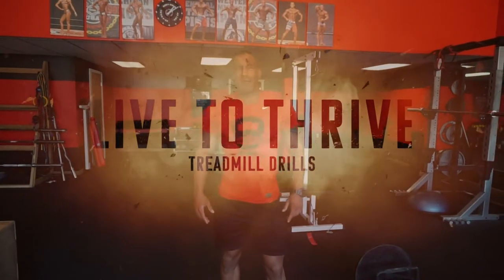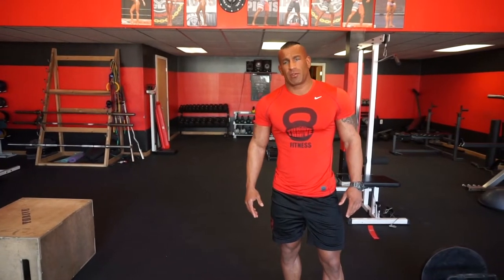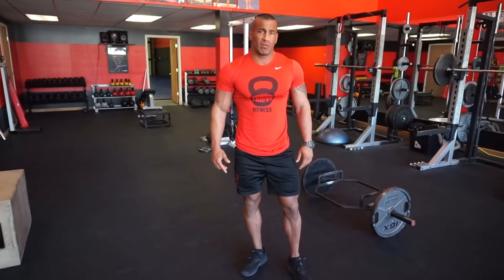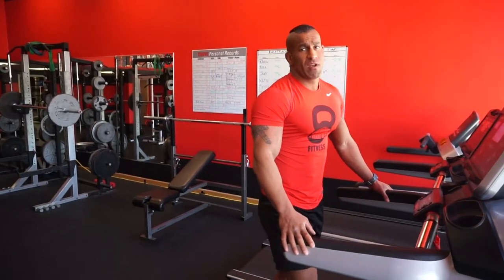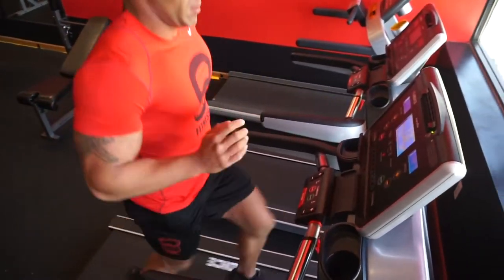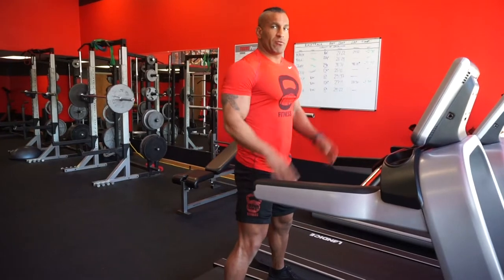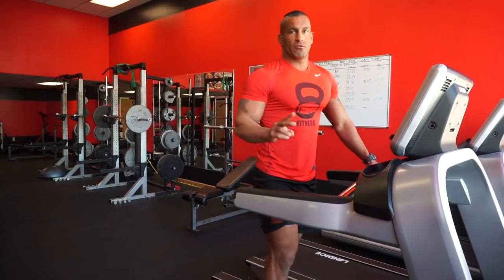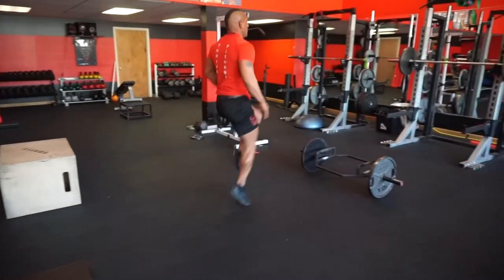Treadmill Drills - Exercise Instruction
What’s up everyone! Today we are going to run you through some treadmill drills agility drills!
This a follow up on the running video I made a few weeks ago. In the last video, I discussed all of the proper form cues for running, and how to run properly with good form, versus bad form and common mistakes to avoid.
In this video, I'm going to teach you how to train yourself to run properly, and train the proper running muscle groups by showing you a couple of new drills on the treadmill that you can utilize to maximize your running performance and athleticism.
Since your hamstrings and calves are the primary pulling muscles groups in running that allow you to pick your feet up, the drills I'm going to show you are excellent for activation of your calves and hamstrings.
VERSUS, heel striking, which causes unnecessary breakdown in the shins, causing shin splints, along with plantar fasciitis, hip pain, knee pain, and lower back pain.